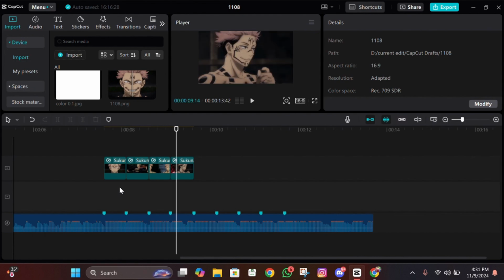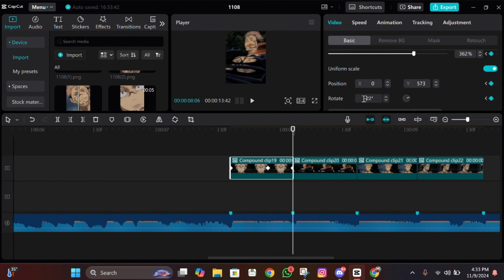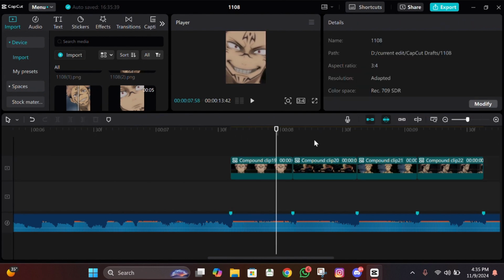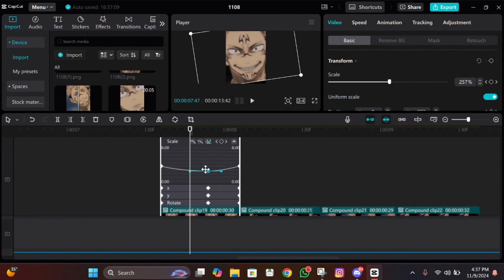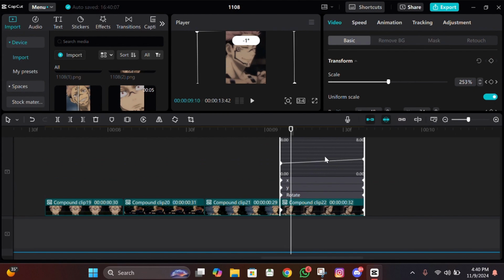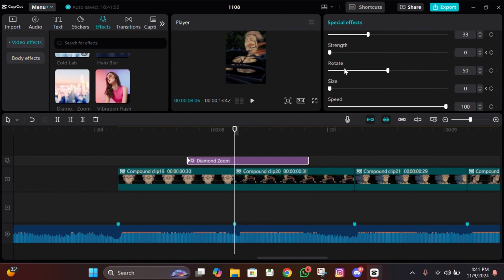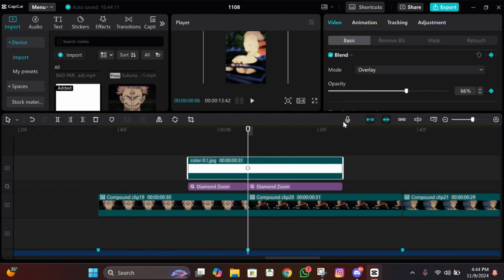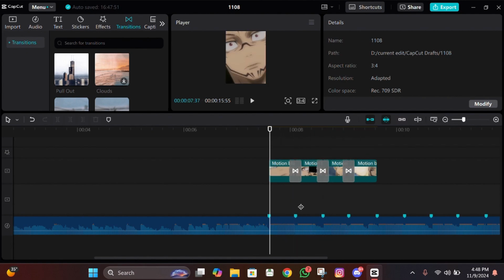Anime Roto In Capcut🔥| Anime Roto Tutorial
Anime Roto In Capcut
Anime Roto Tutorial